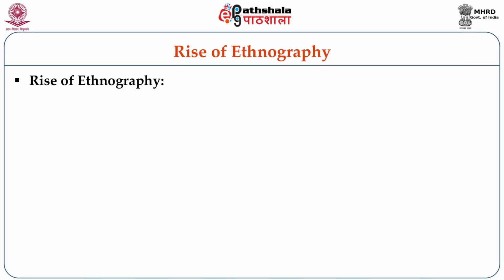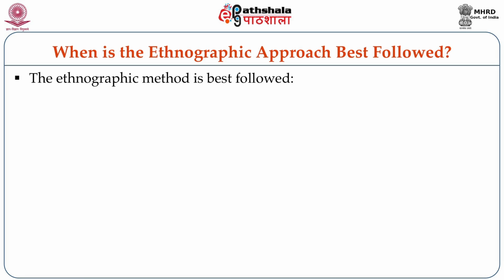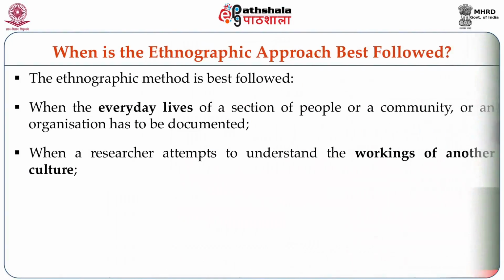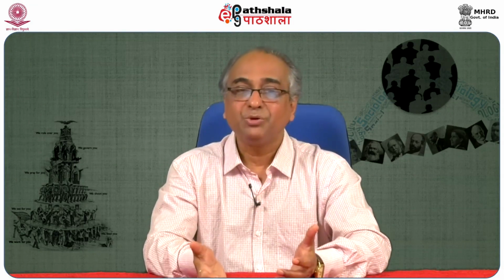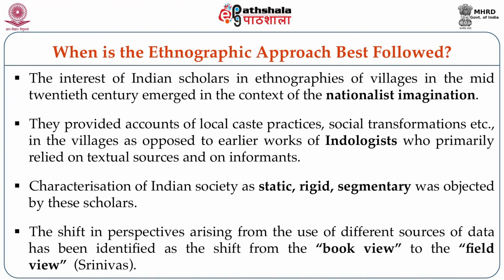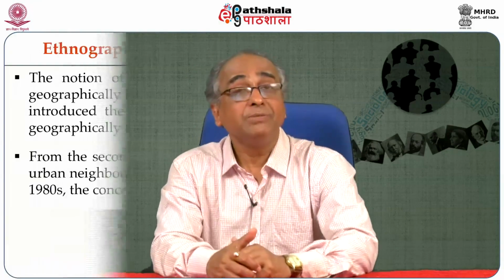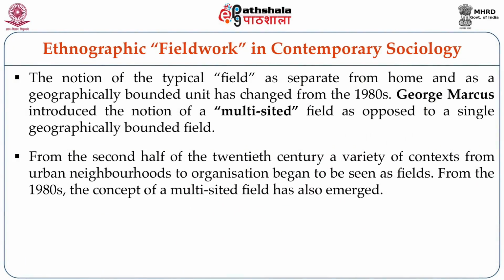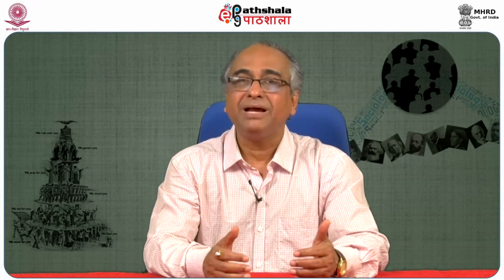Ethnography: immersion in the field and thick description